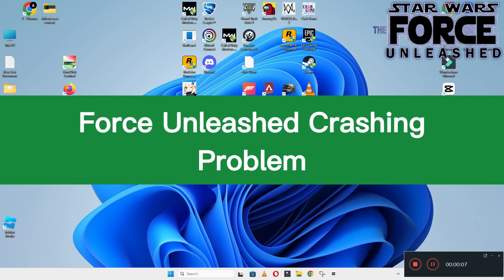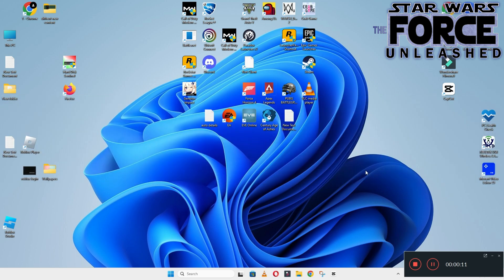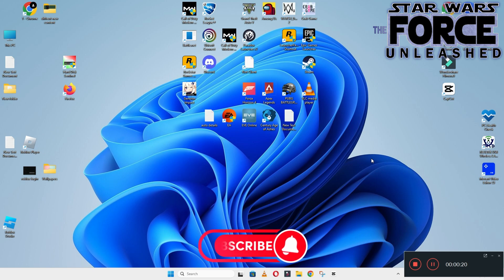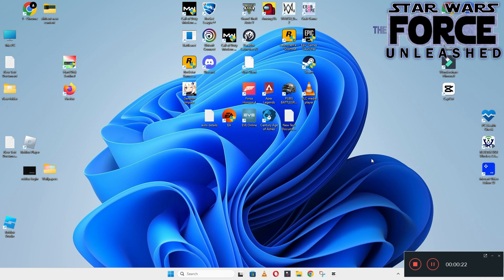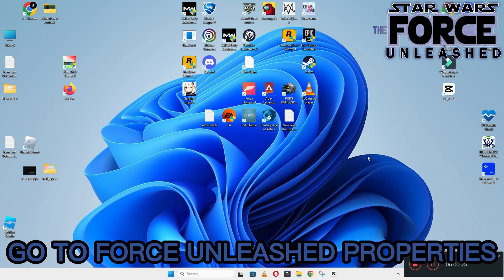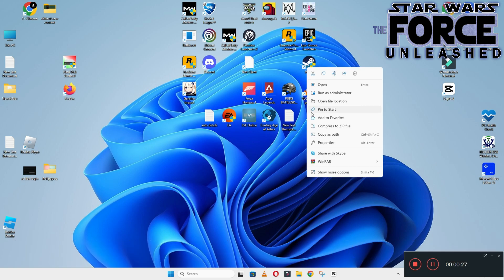How to Fix Star Wars The Force Unleashed 2 Crashing Issue ✅ (2023) 100% Working Method